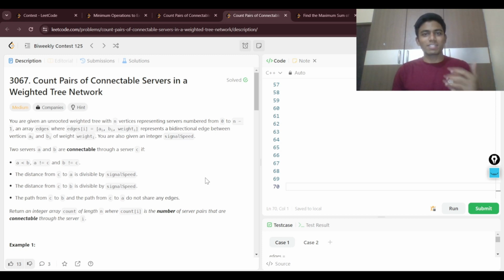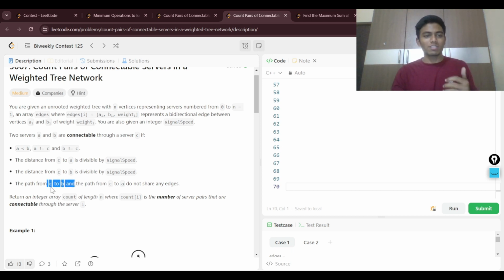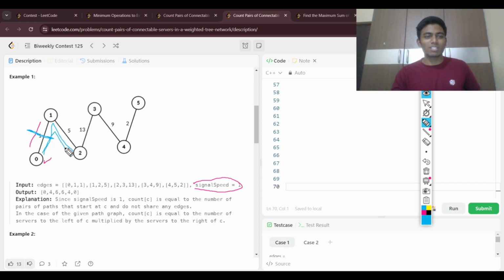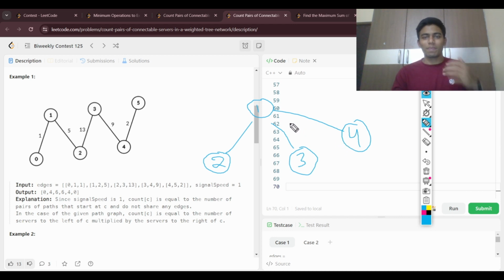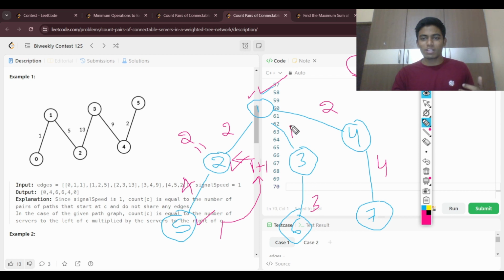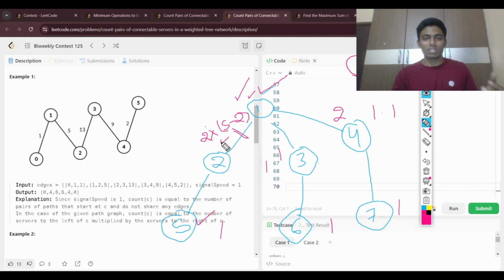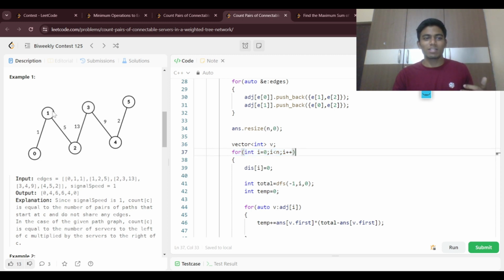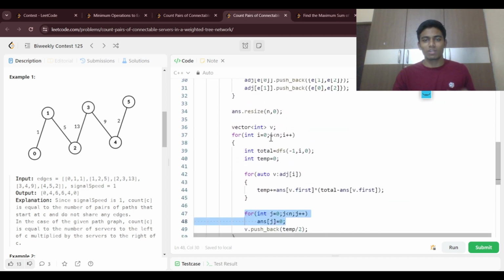3067. Count Pairs of Connectable Servers in a Weighted Tree Network | Biweekly Contest 125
You are given an unrooted weighted tree with n vertices representing servers numbered from 0 to n - 1, an array edges where edges[i] = [ai, bi, weighti] represents a bidirectional edge between vertices ai and bi of weight weighti. You are also given an integer signalSpeed.

Two servers a and b are connectable through a server c if:

vertices are different
The distance from c to a is divisible by signalSpeed.
The distance from c to b is divisible by signalSpeed.
The path from c to b and the path from c to a do not share any edges.

Return an integer array count of length n where count[i] is the number of server pairs that are connectable through the server i.